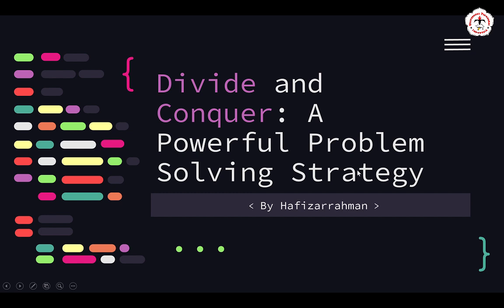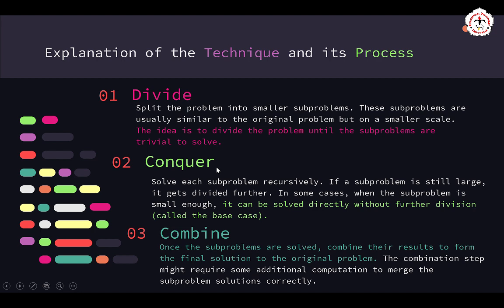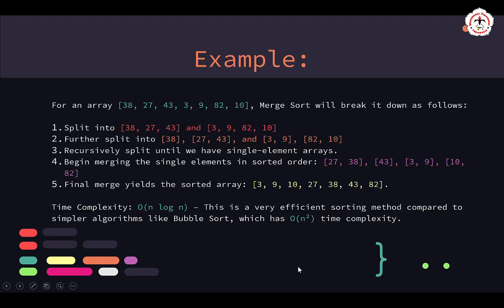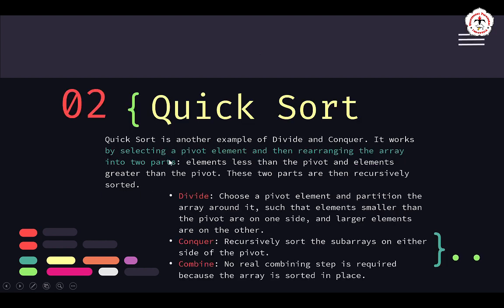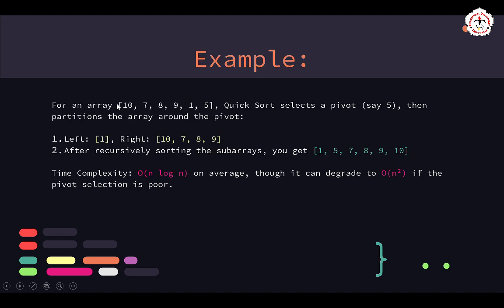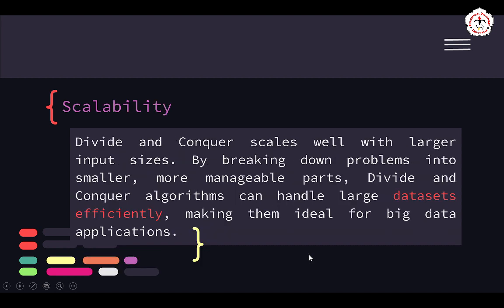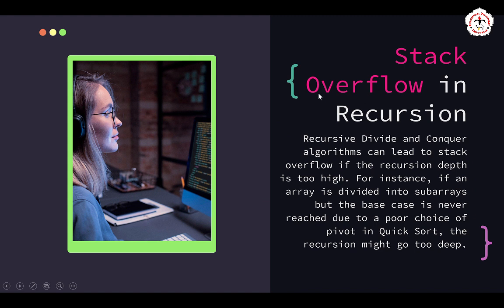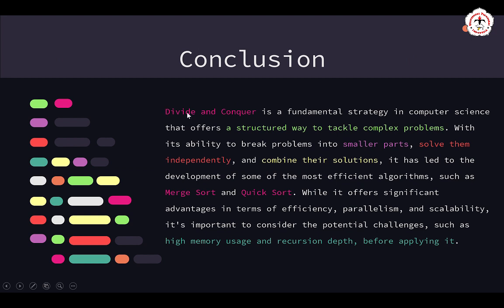Divide and Conquer - Hafizarrahman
In this video i'll explain what is divide and conquer algorithm

Name: Hafizarrahman
Class: IF 23 C
Npm: 23312080